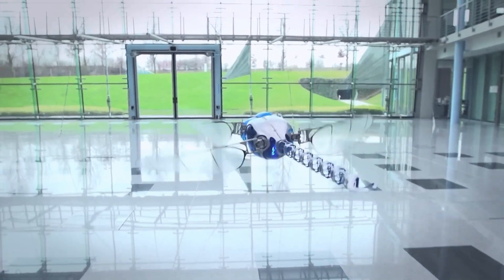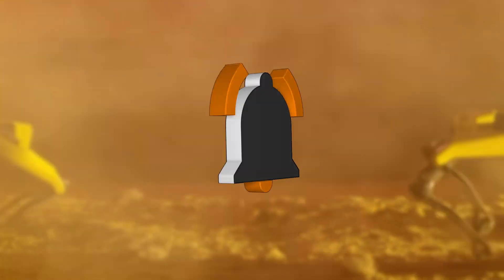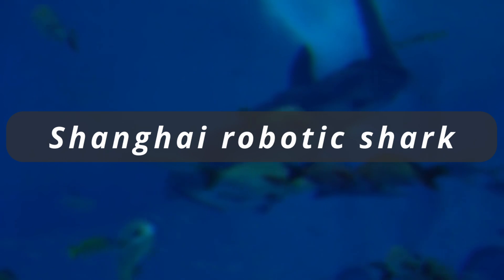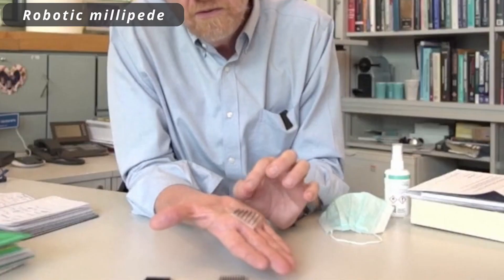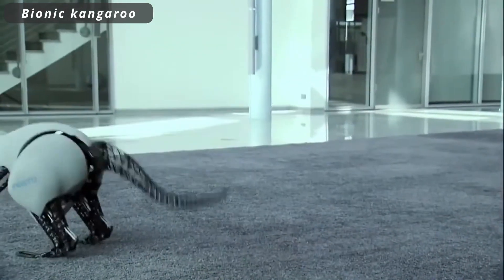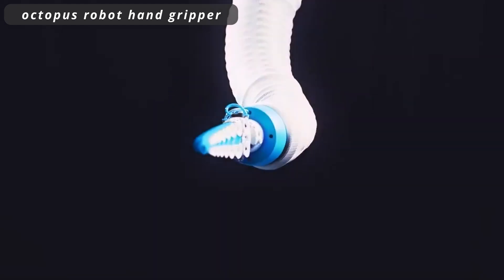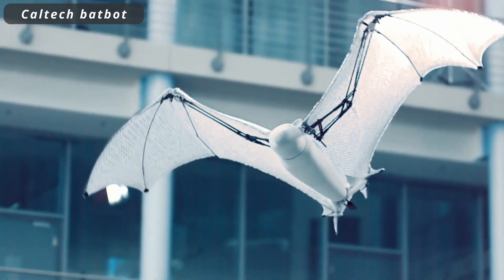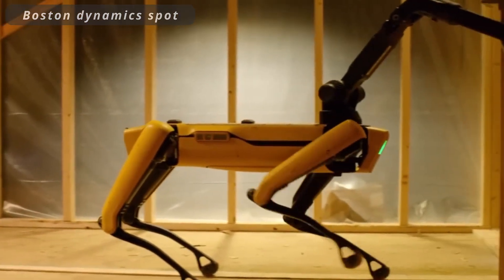TOP 8 insane bionic robots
here is the list of top 8 best bionic robots

Picture